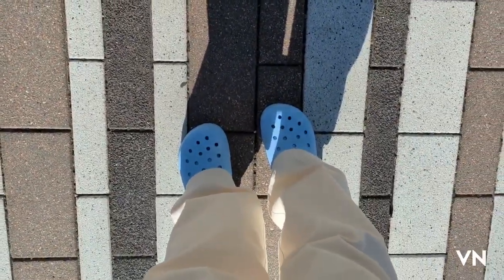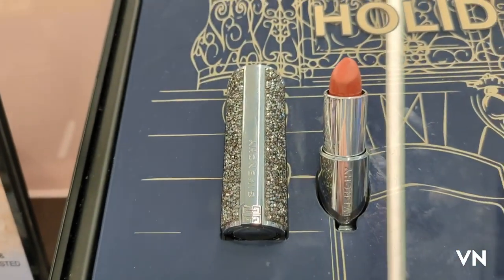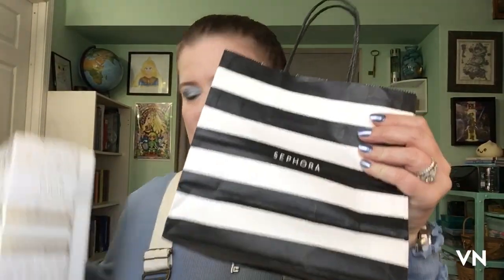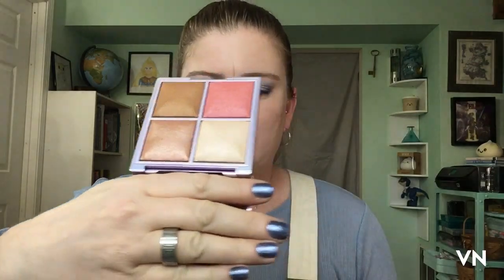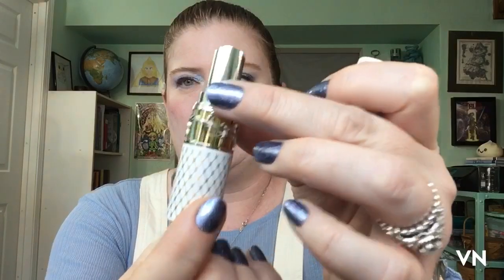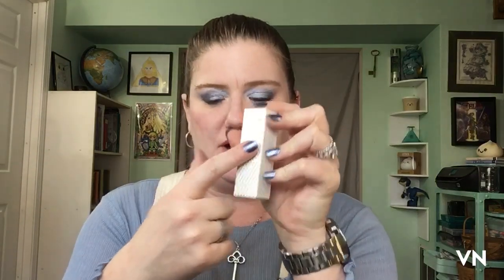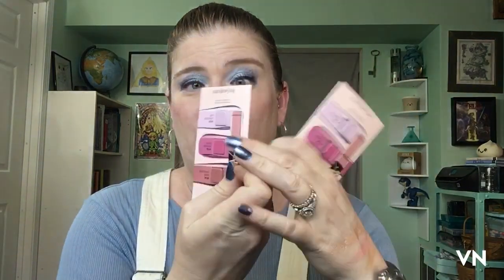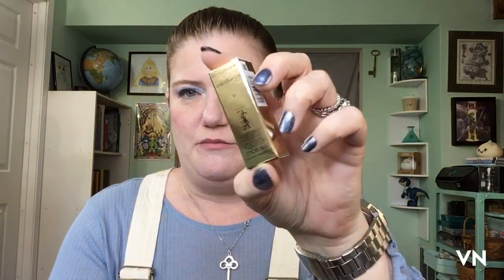SEPHORA SALE HAUL FALL 2024😱😱😱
I went swatch bonkers, as per usual…..I hit up the Sephora Sale and the Nordstrom Sale!

Hi! I’m Beaker! I am a research scientist (and occasionally a professor) by day, and a YouTuber when I am snowed in or want to do a science experiment. Sometimes I test makeup for asbestos, sometimes I post shop with me content from Marshall’s and TJ Maxx, sometimes I just go and swatch things. I also put things in Petri dishes to see what’s growing in makeup, which can gross people out. I occasionally try new makeup as well, which usually ends up as an epic fail. I am openly autistic and OCD. Thanks for stopping by!

Hi! Use when ordering from LYS Beauty!